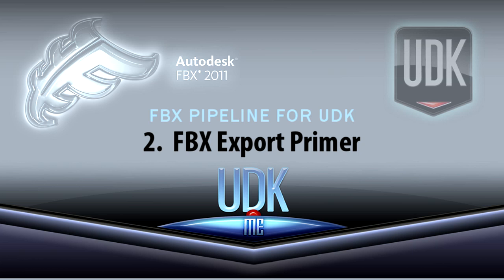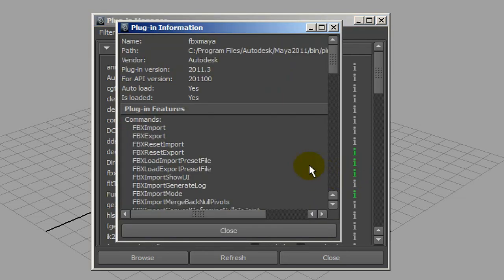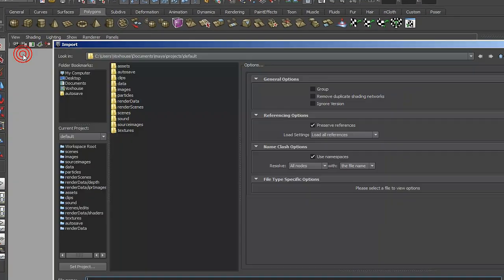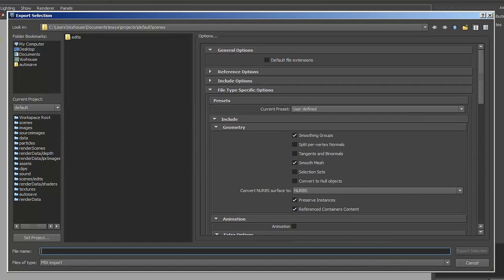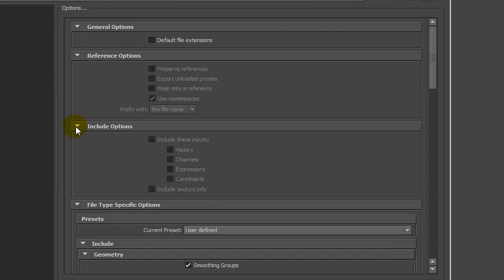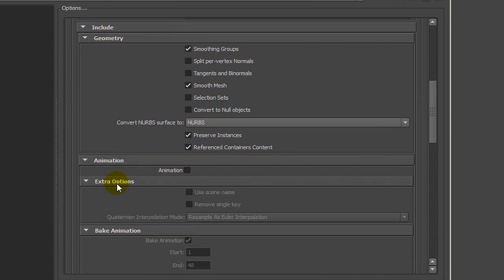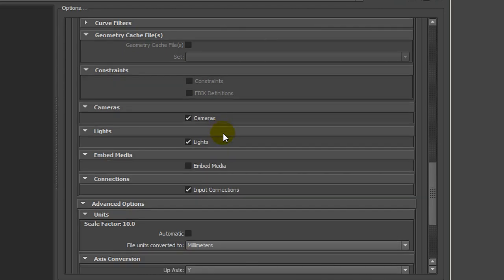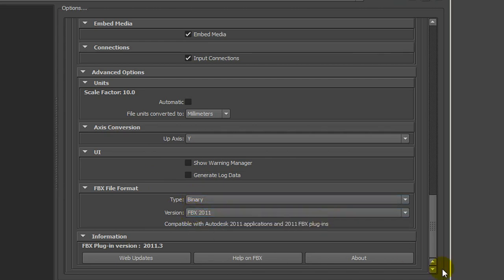UDK FBX Pipeline 2 - Export Dialog Primer (Intro @ VoxHouseStudio Channel)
In this series, we discuss how to get the most out of your 3D models & animation and ensure a perfect result in game with UDK & FBX workflow.  See intro at our other channel, VoxHouseStudio.